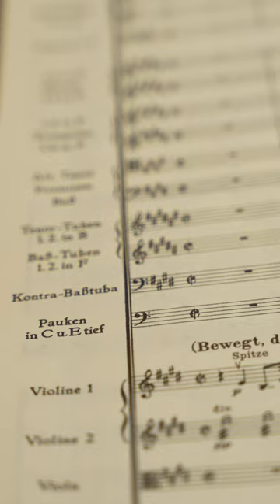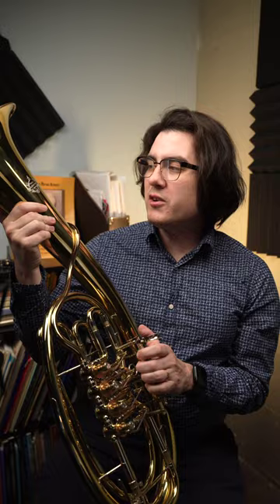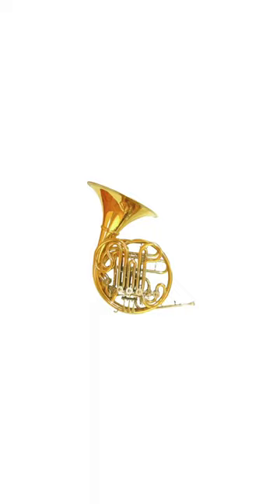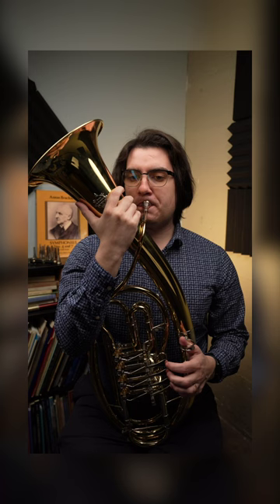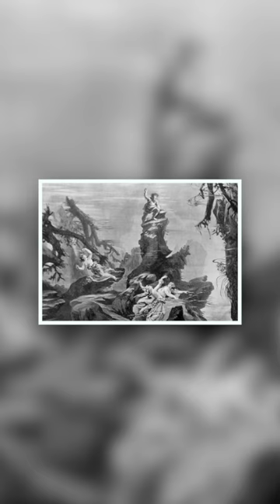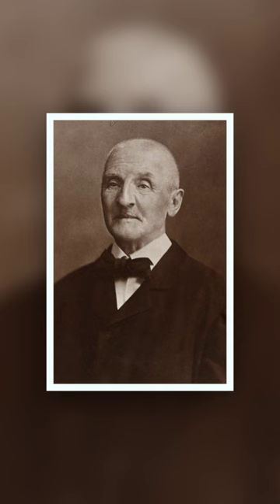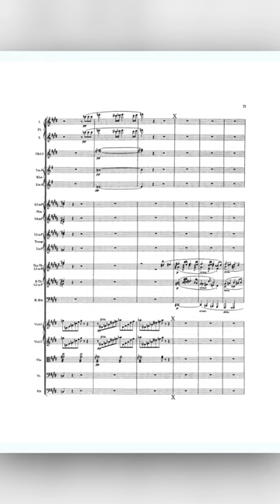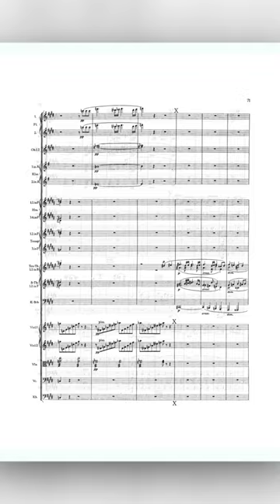We're doing Bruckner's 7th symphony at the Louisville Orchestra and I'm playing the Wagner Tuba solo